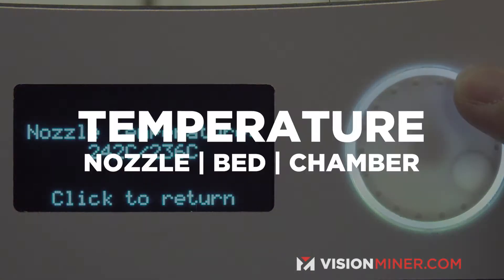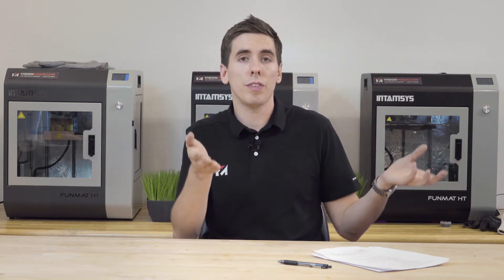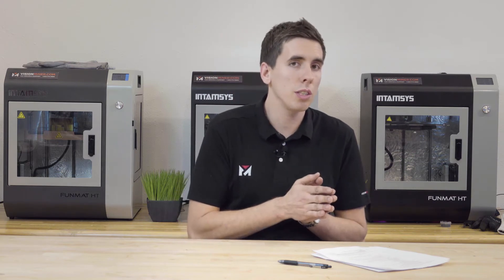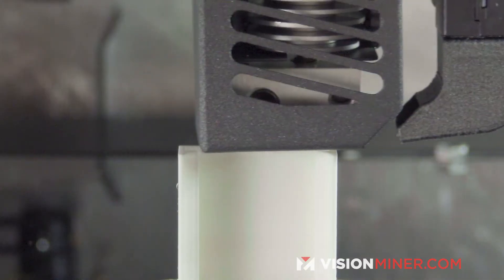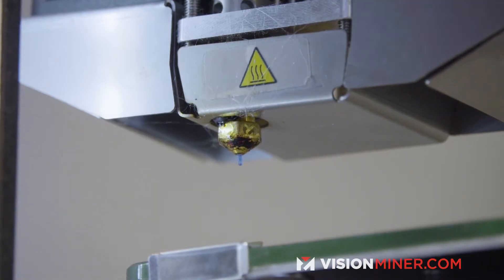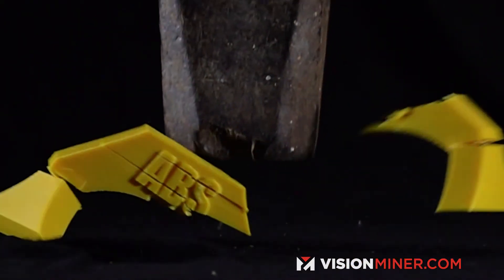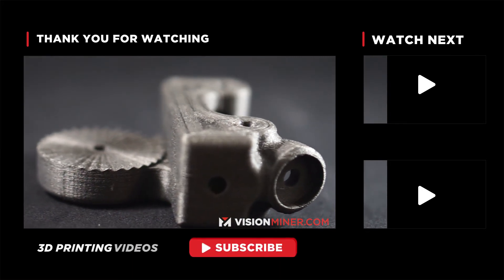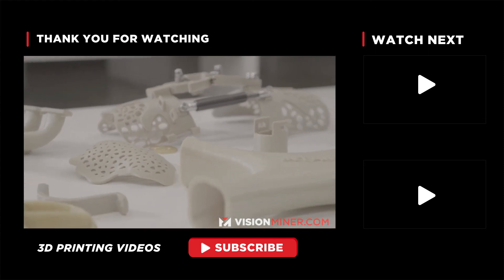3D Printing Temps: Too Hot, Too Cold, or Just Right? Finding the Right Settings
In today’s video, we take a brief look at temperature tuning for 3D printers. While this will change depending on each material you go with, it is important to familiarize yourself with a baseline understanding of how temperatures affect printing.

Let’s begin with the filament itself for a baseline. If you take a look at any spool of filament, you’ll notice a temperature range such as “190 C to 215 C”, for example. Well, that’s great to have a range, but where do you start?

Vision Miner recommends starting somewhere in the middle of the provided temperature range for each material. If you notice that your printer is not extruding enough material or is extruding blobs, then you need to crank up the heat until this stops. On the other hand, you may want to turn temperatures down if you notice that material is being melted too much, appears unclean, or looks uneven.

Manufacturers provide ranges as each printer will act differently. What works temperature-wise on one machine with a given heat block and thermocouple won’t necessarily be what works temperature-wise for another printer with a different combination of hardware.

The tuning process is so important because you have to calibrate based on what works for your specific combination of hardware and materials.

If you’re interesting in learning more about tuning, check back on the blog for more updates and visit our YouTube channel for more videos!

At Vision Miner, we specialize in FDM/FFF 3D printing high-performance plastics like PEEK, ULTEM, PPSU, PPS, CFPA, and more.